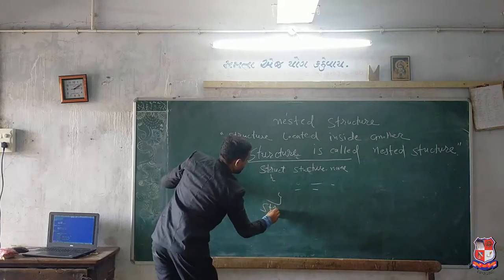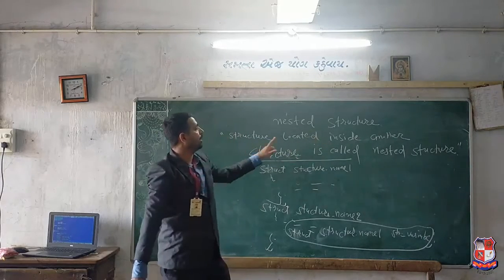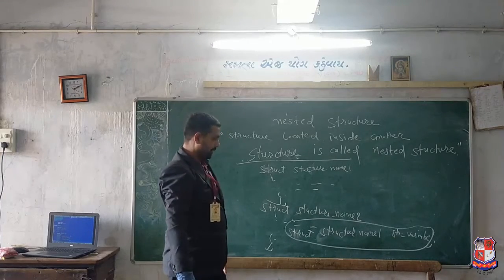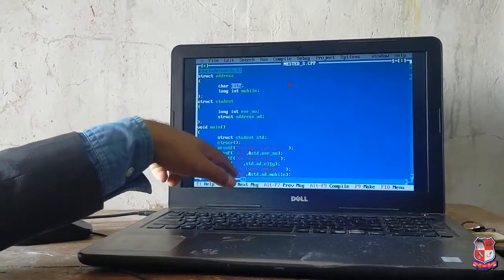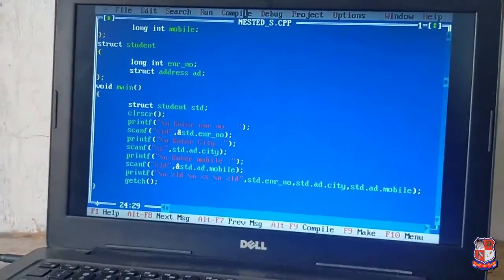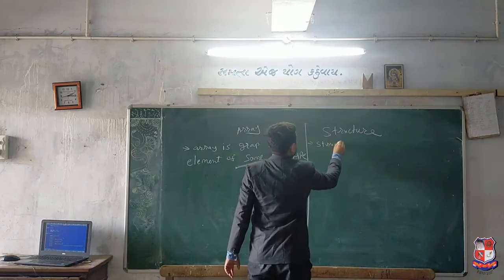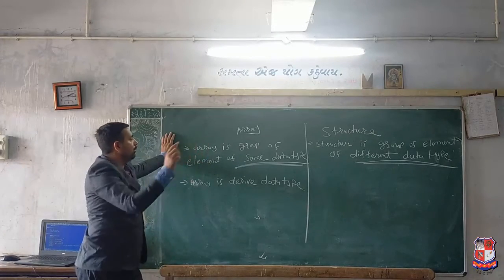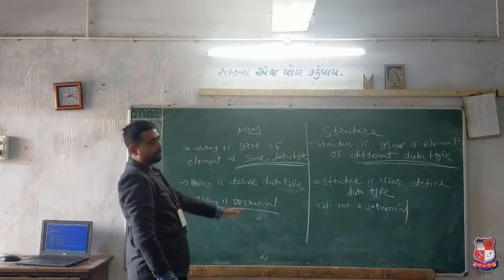GTU_DI_COMPUTER ENGINEERING_ 3320702_Advanced Computer Programming